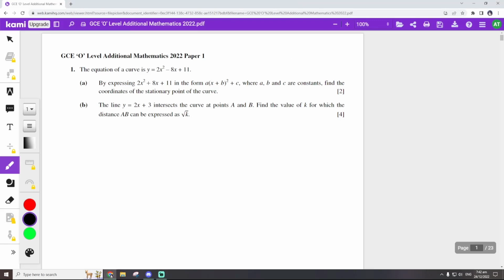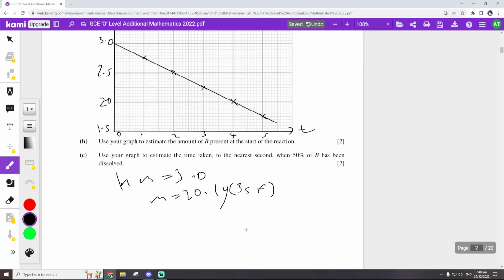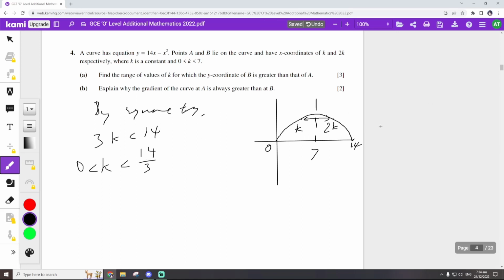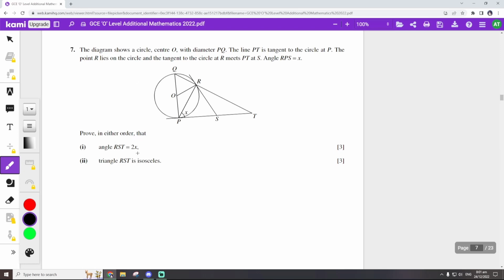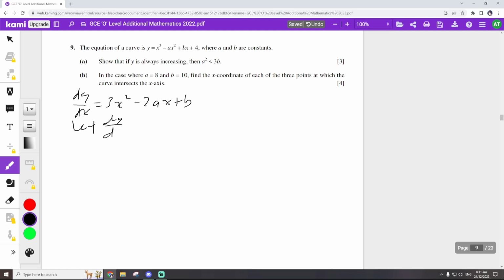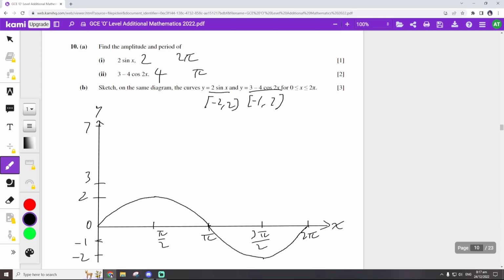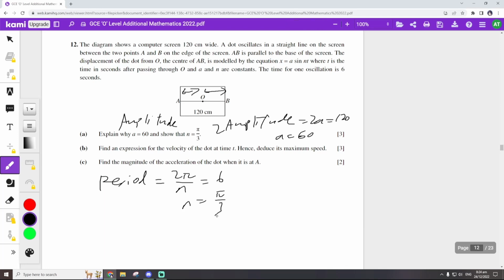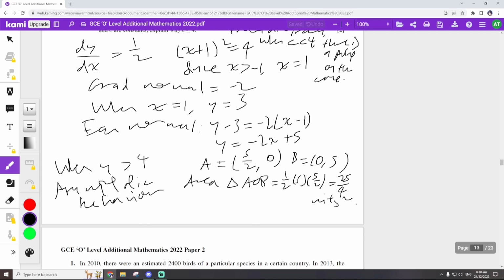GCE 'O' Level Add Math 2022 P1